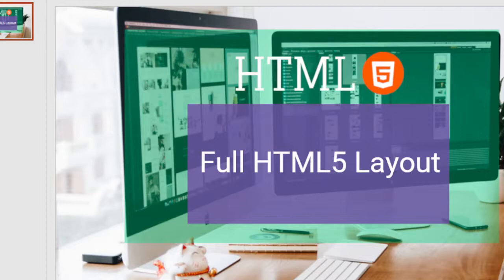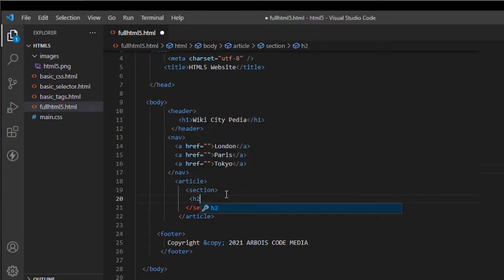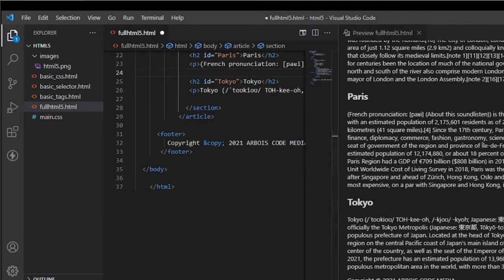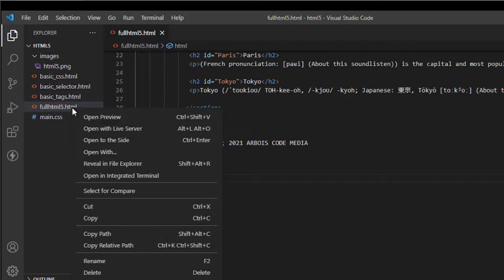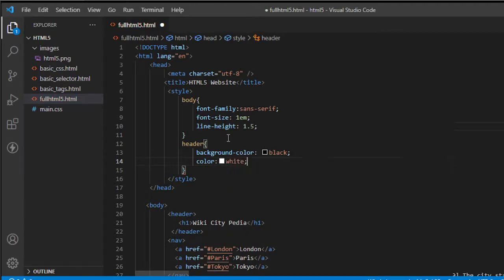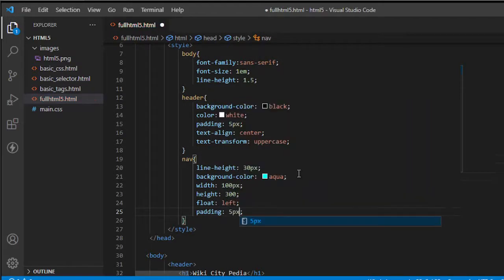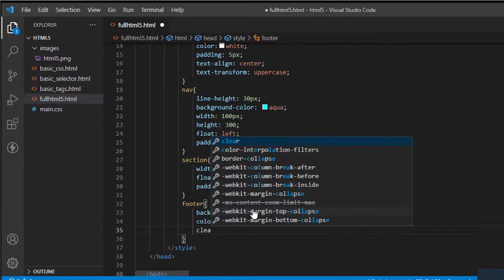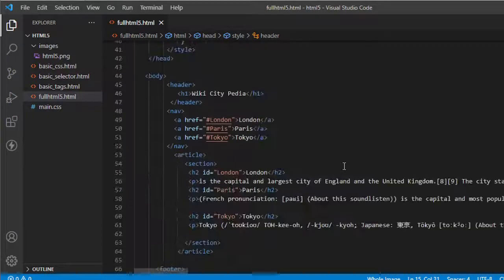9. Full HTML5 Layout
were going to discuss on how create a full html5 layout.